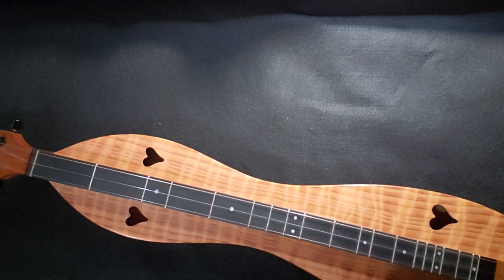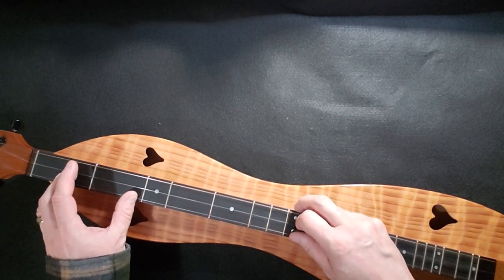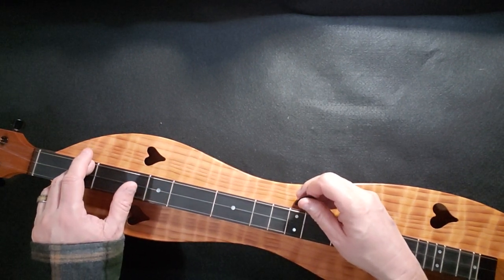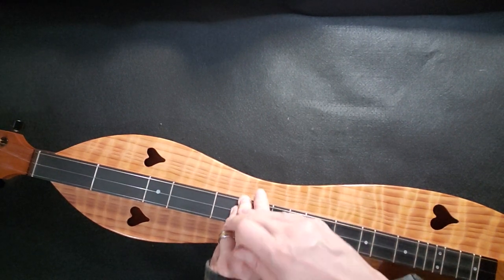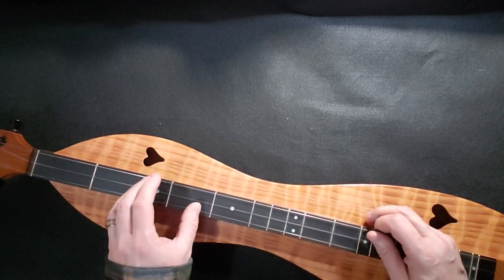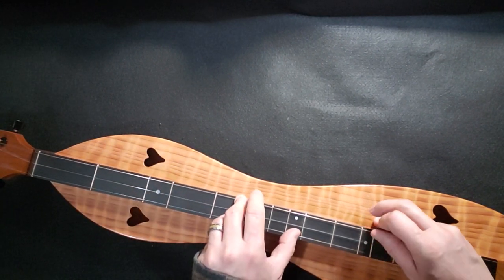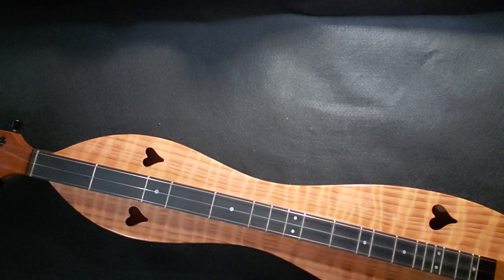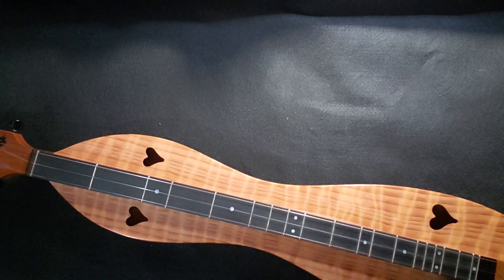"Bonnie Blue Flag" Mountain Dulcimer Lesson